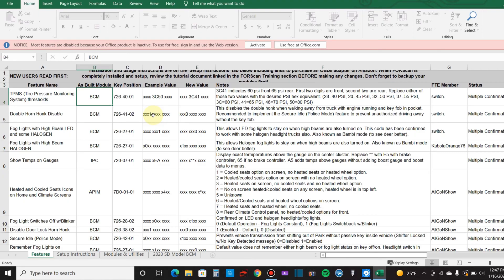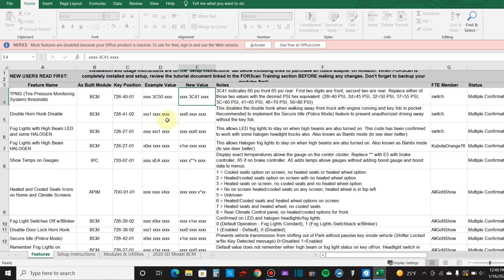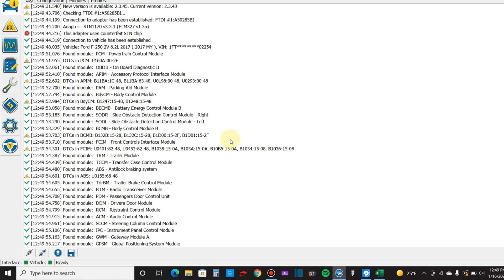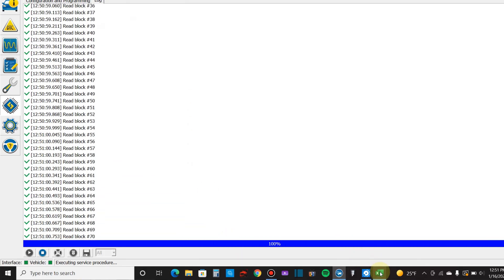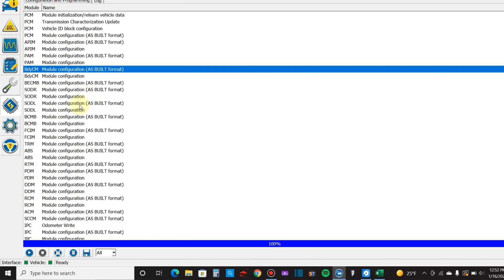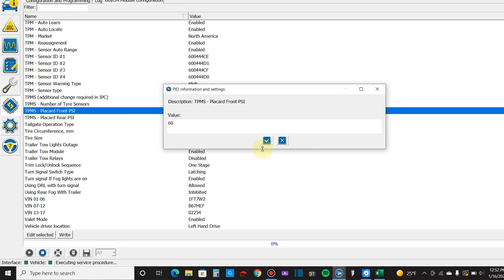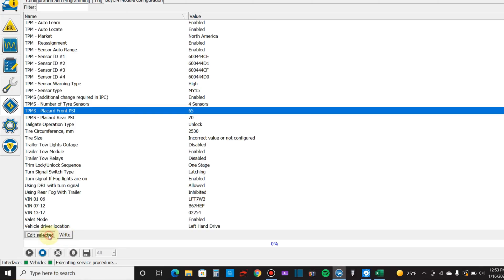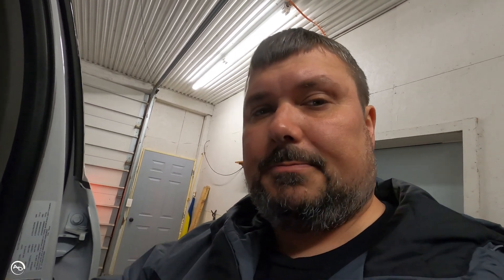How to change TPMS settings with FORScan